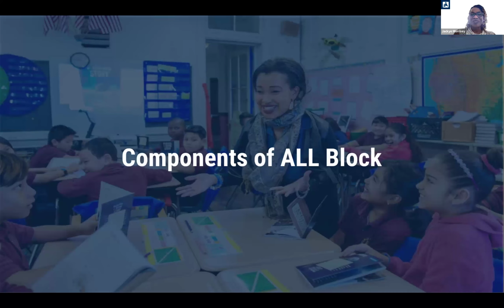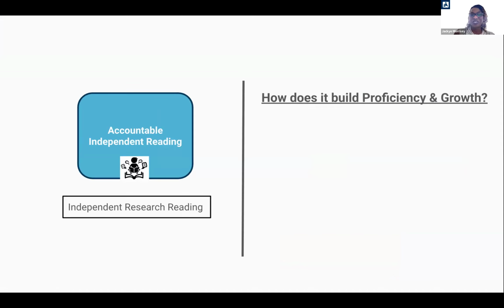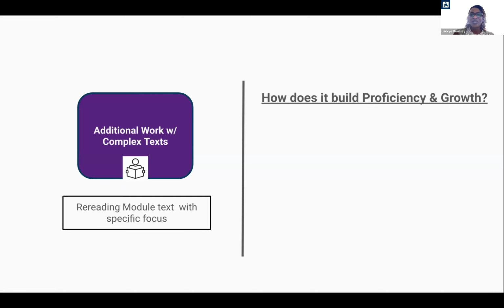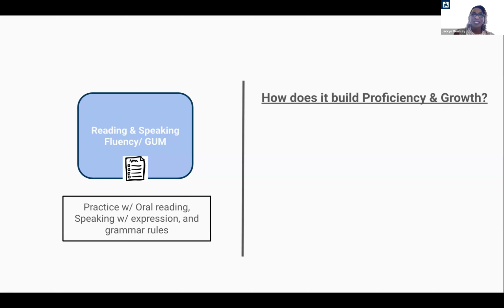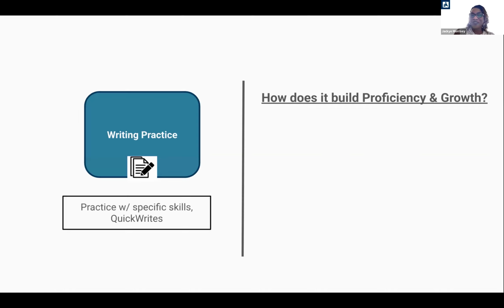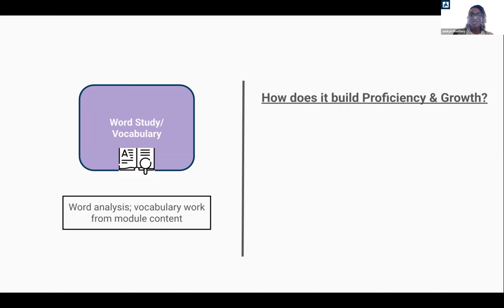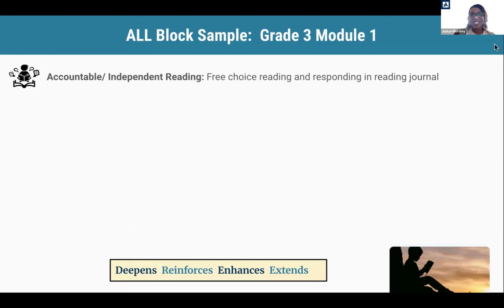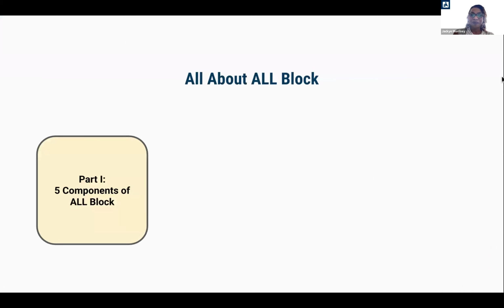All About ALL Block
This video is Part I of a 3 part series that guides teachers through the successful planning and implementation of the EL Education 3-5 ALL Block.